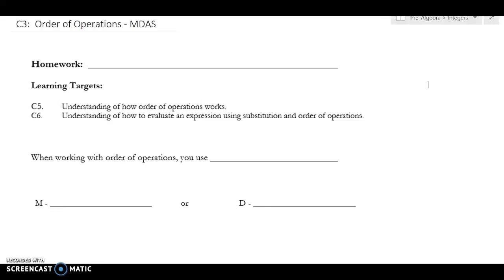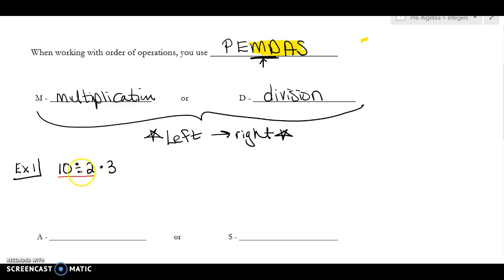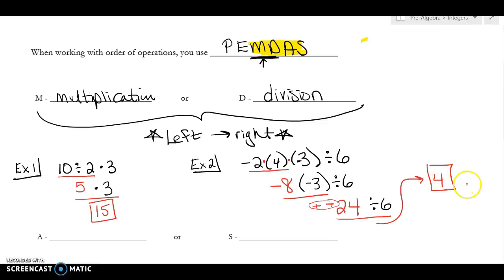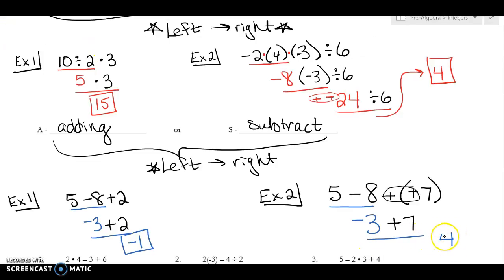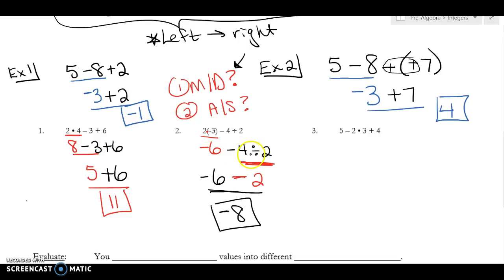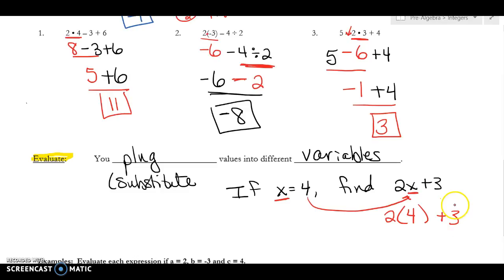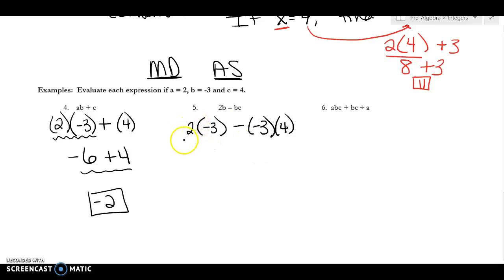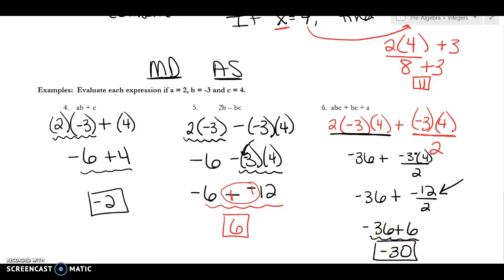Section C4: Order of Operations - MDAS